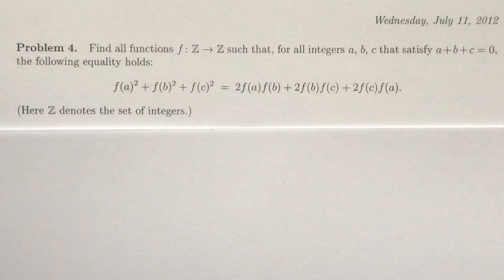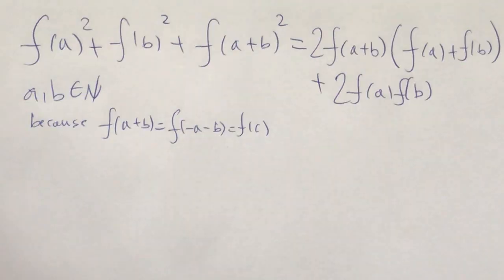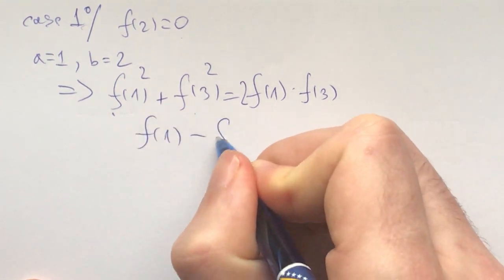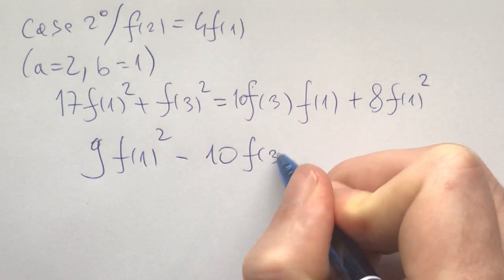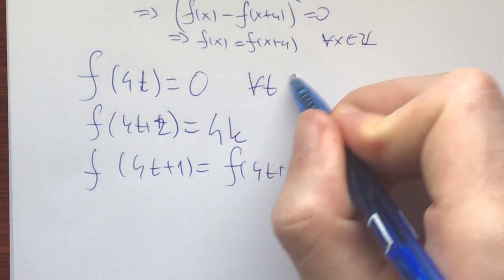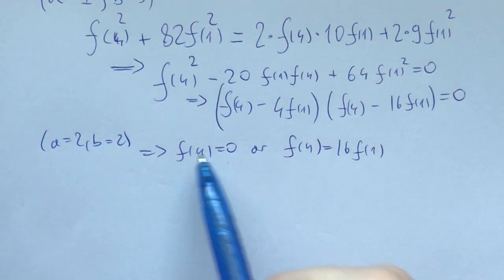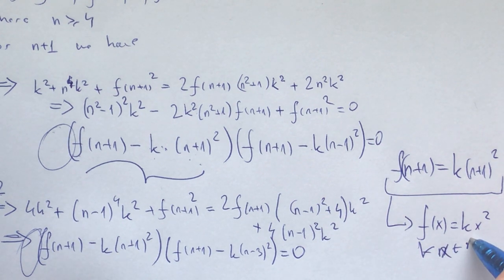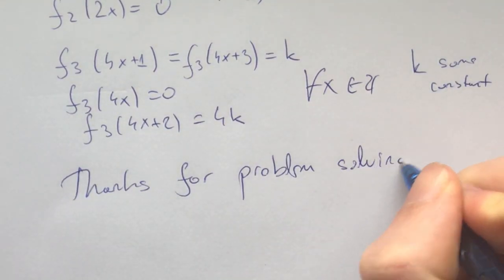International Math Olympiad 2012 - Q4: A long functional equation from the IMO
For this problem you only need to know what a function is. Other than that, it takes perseverance and time to solve this problem.